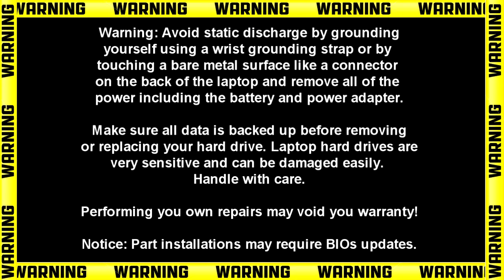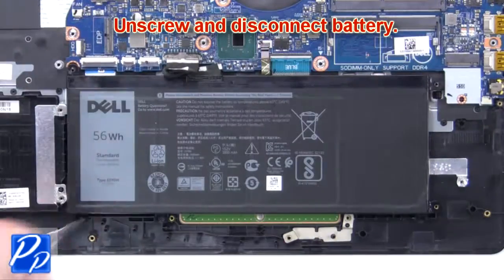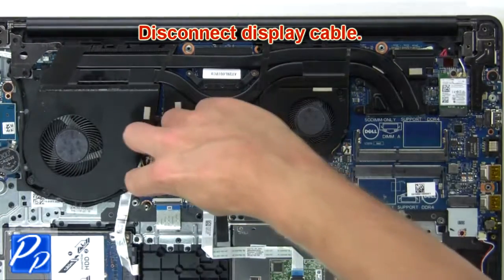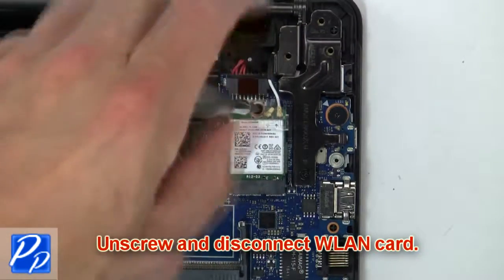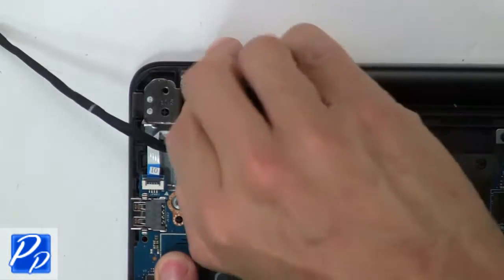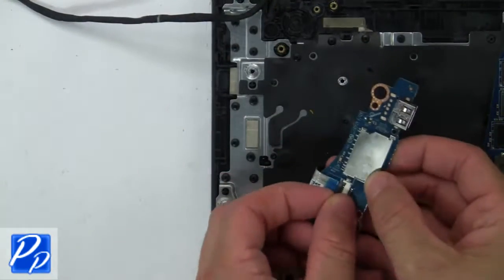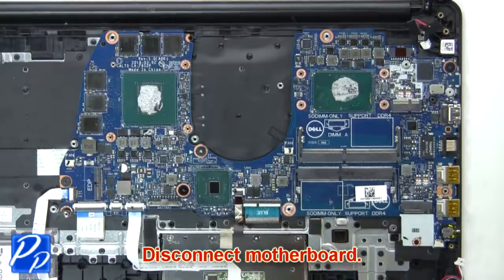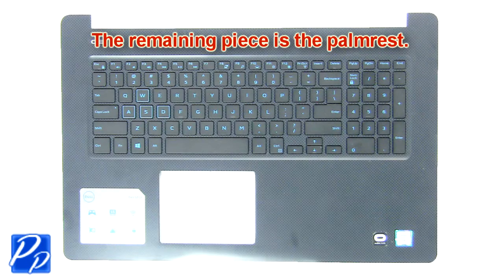Dell G3 3779 (P35E003) Palmrest How-To Video Tutorial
Dell G3 3779 video repair tutorial was brought to you